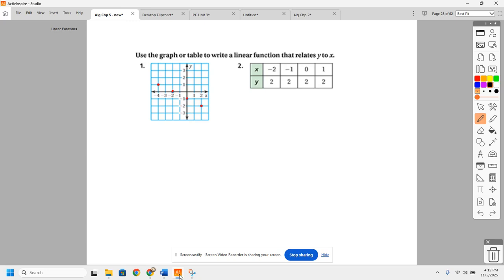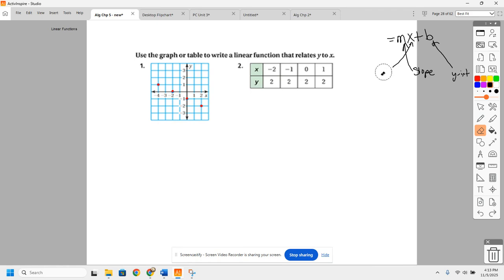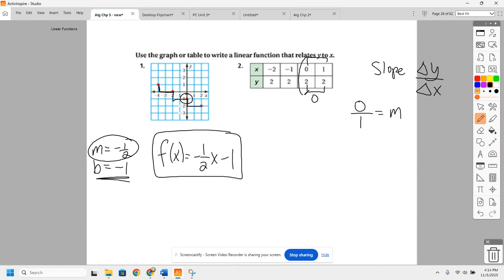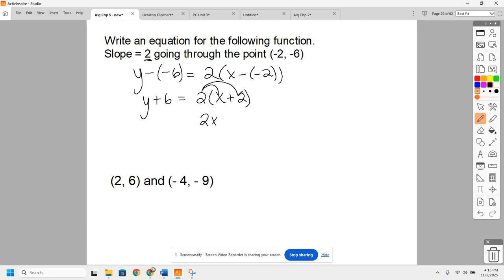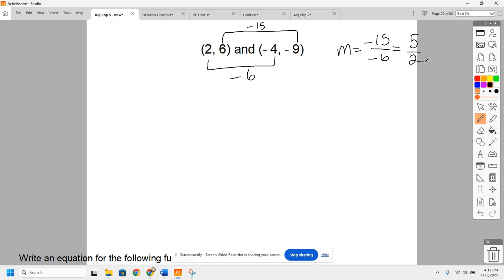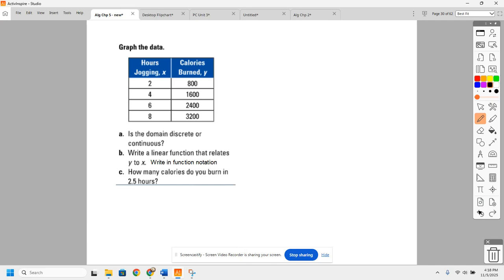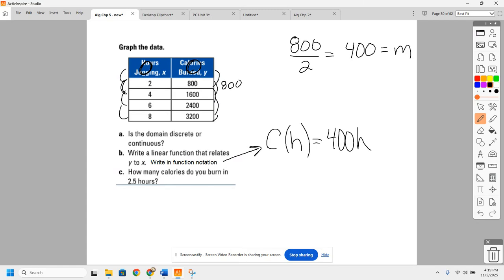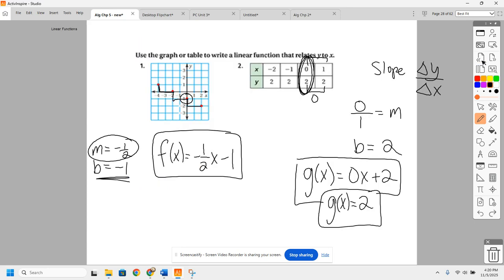Linear Functions - New